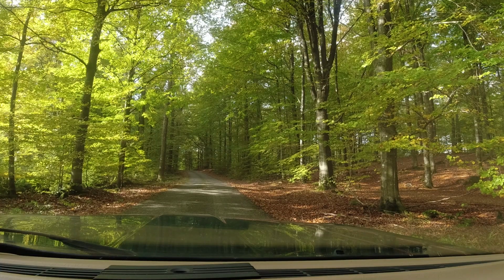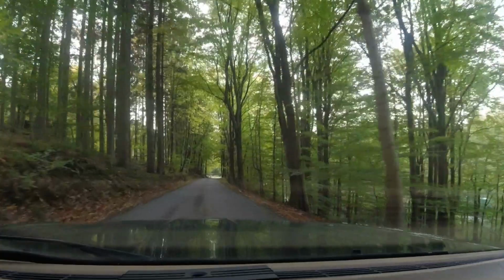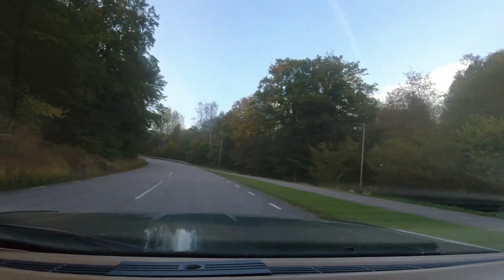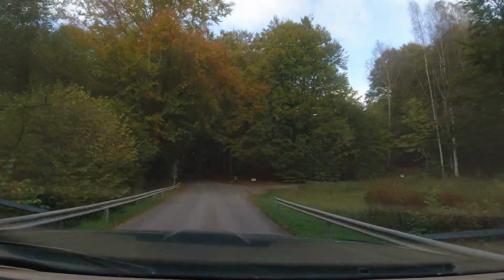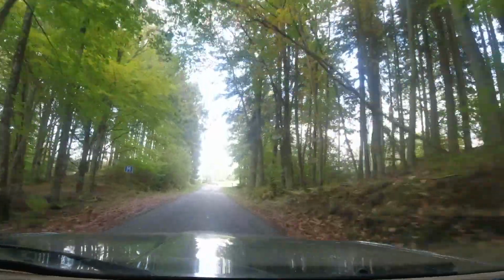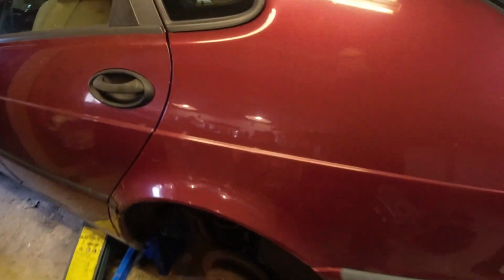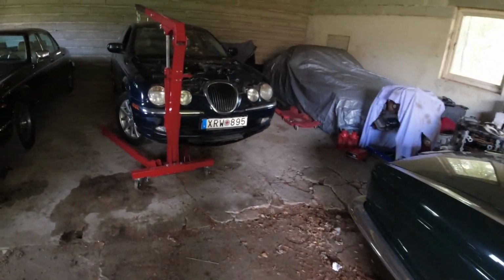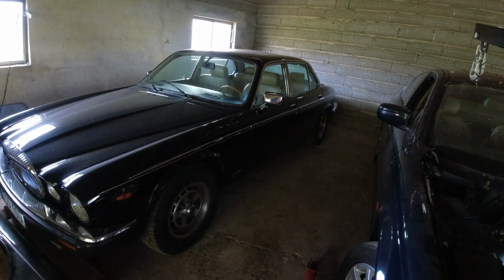Let's Go for a Fall Drive - Fleet Update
Let's go for a fall drive and a fleet update. Fall or autumn is probably my favorite time for year to drive classic cars. Join me for a beautiful drive around where I live. Later we go and check up on all the cars.